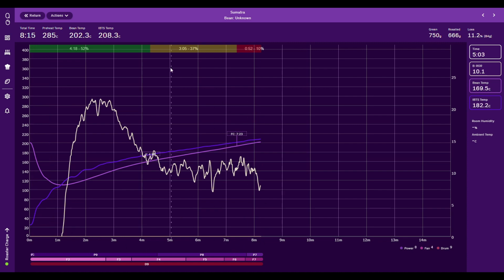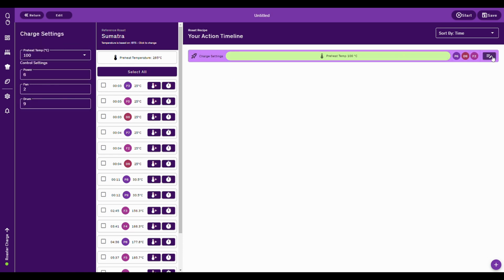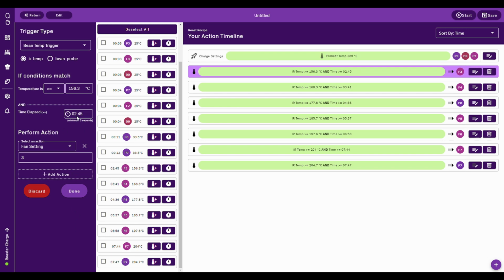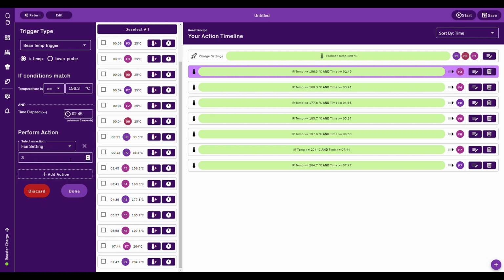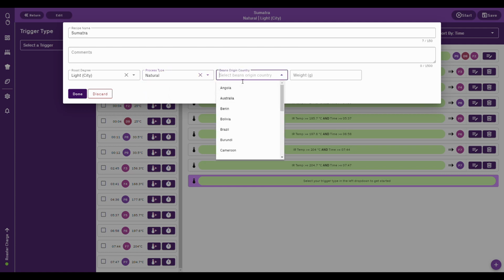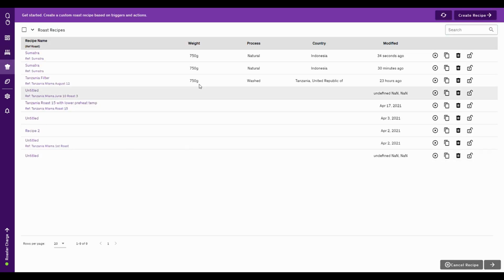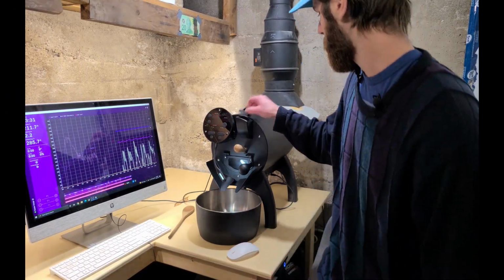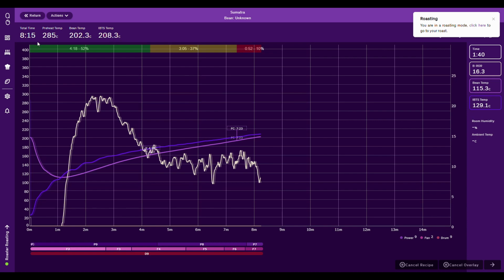RoasTime Recipe Mode Tutorial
RoasTime Recipe Mode Tutorial and Aillio Bullet R1 V2 walkthrough roast.